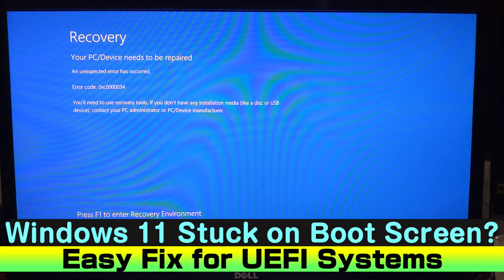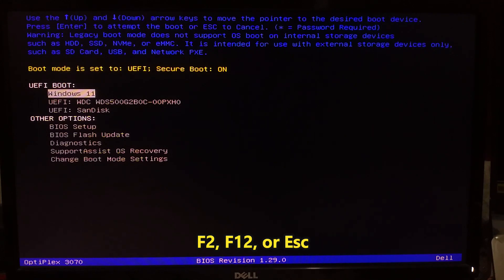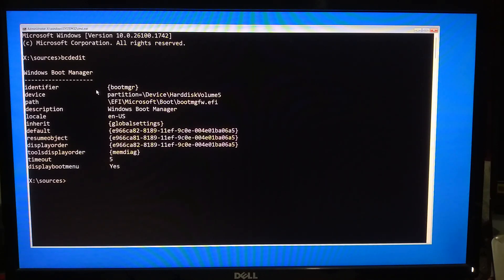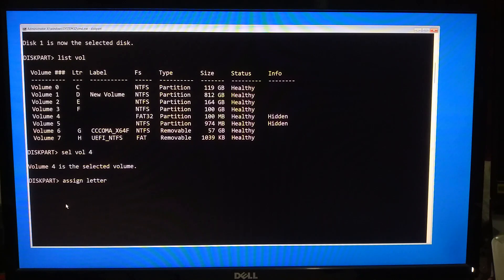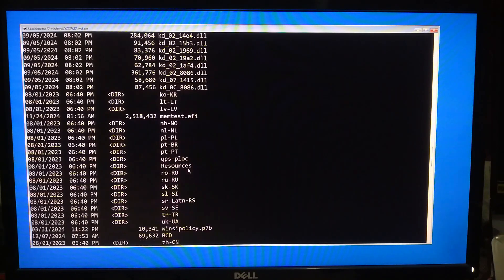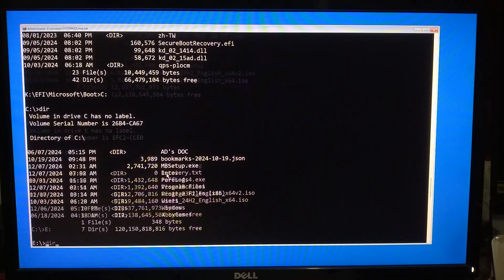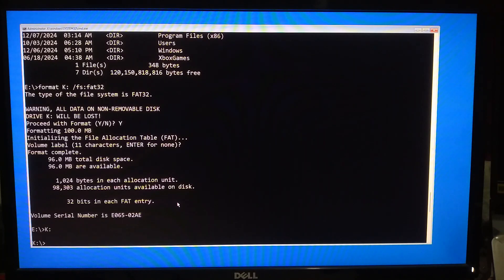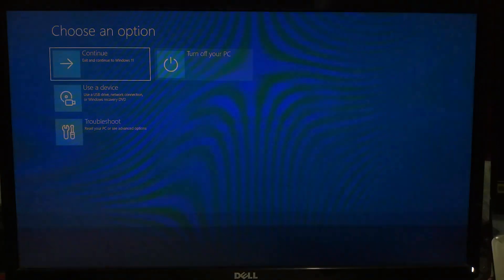Windows 11 Stuck on Boot Screen? ✅ Easy Fix for UEFI Systems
Is your Windows 11 stuck on the boot screen? Don’t worry! In this video, I’ll guide you through an easy and effective fix for UEFI systems. Whether you're facing issues with the loading screen, recovery error, or boot loop, I’ve got you covered.

🟢 Here You’ll Learn:
How to troubleshoot step-by-step, from accessing the BIOS to repairing your bootloader.
Common causes of boot screen issues in Windows 11.
How to access and configure UEFI/BIOS settings.
Step-by-step troubleshooting to resolve boot problems.
Tips to prevent boot issues in the future.

🟢 Helpful Commands & Tools:
Command Prompt for boot repairs.
Windows Recovery Environment (WinRE).

Why Won't My Windows 11 Start? Easy Fix For Boot Problems